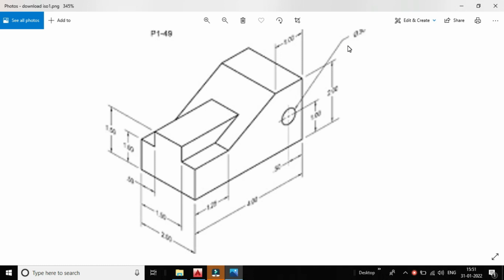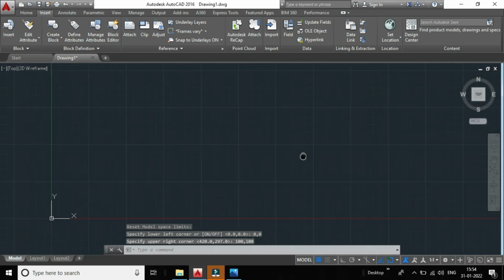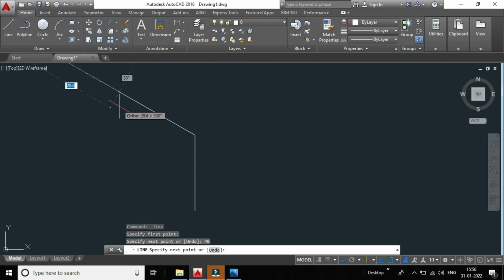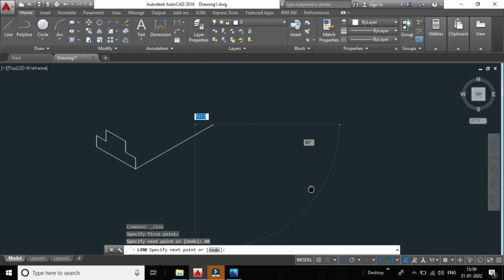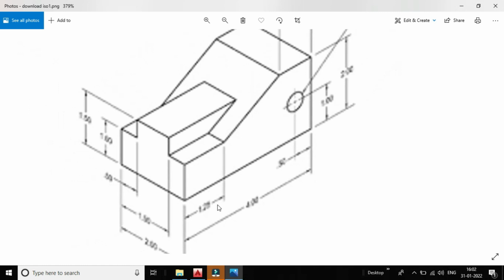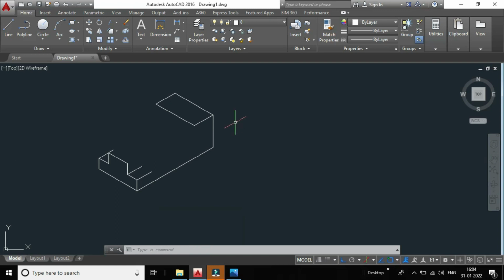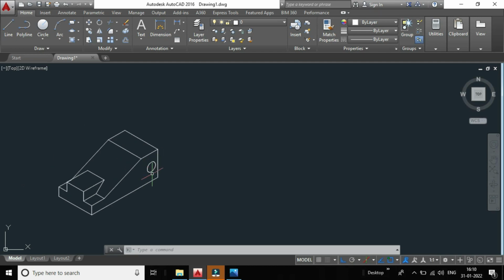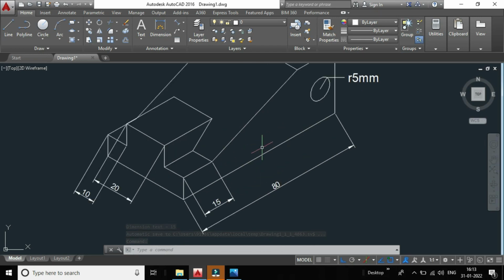ISOMETRIC BASIC DRAWING 2 BY PRAYING LIPS FOUNDATION FOR ADVAITA GLOBAL cont 9866548910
"Keyword"
"Keyword"
"Keyword"
"Keyword"
"Keyword"
"Keyword"
"Keyword"
"simple mechanical engineering projects"
"mechanical engineering projects for final year"